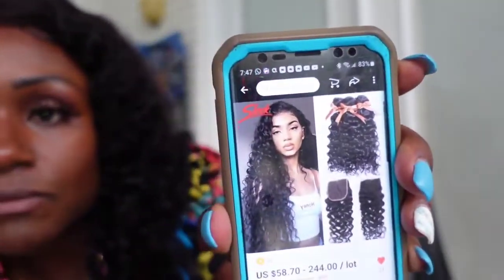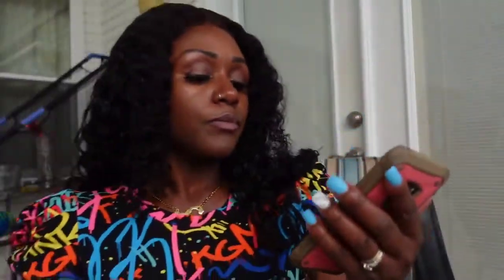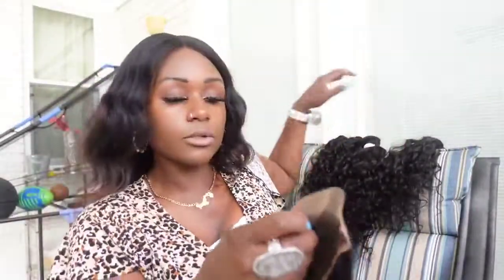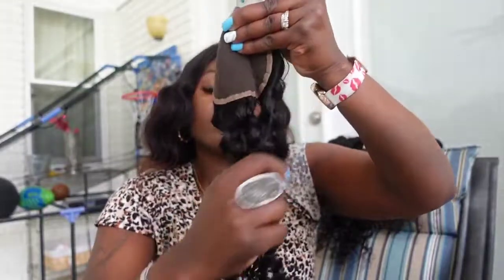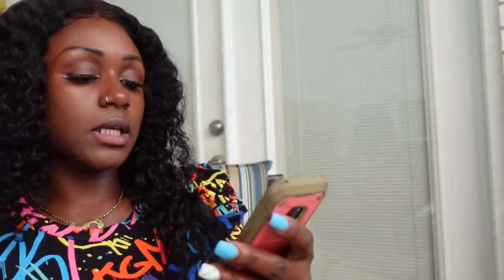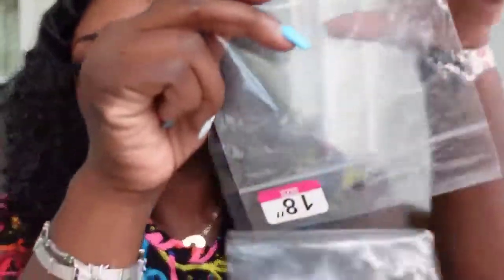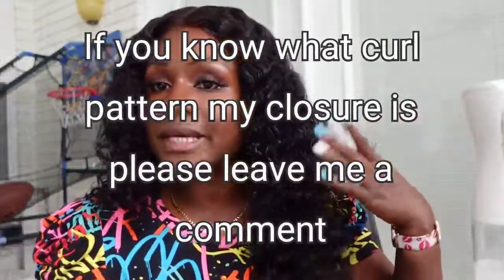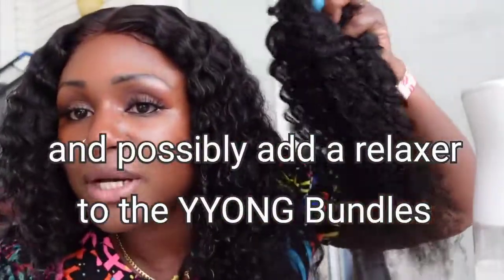Alieexpress Hair Unboxing and Hair Review | Must see video | RAW AND HONEST REVIEW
Hello in today's video I am doing an unboxing as well as hair review on SLEEK OFFICIAL STORE from AlieExpress. I purchase 3bundles of 20' Water wave hair with 18' closure. All the hair in today's video was purchased with MY money, and these are my honest opinion, and experience.

 Link to hair purchased below:

Sleek Water Wave Bundles With Closure Brazilian Human Hair Weave Bundles With Closure Remy Wet And Wavy 3 Bundles With Closure